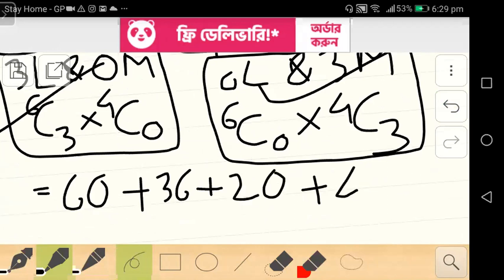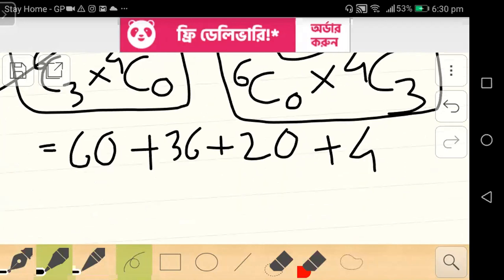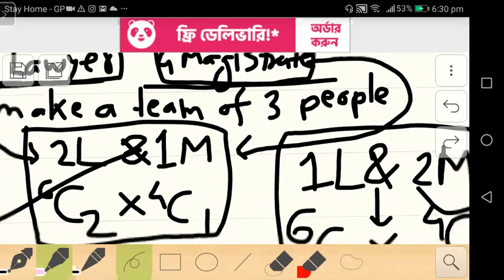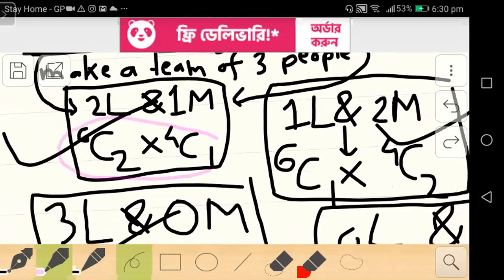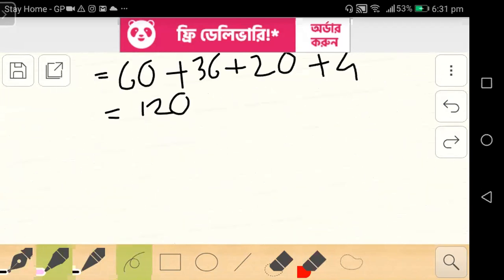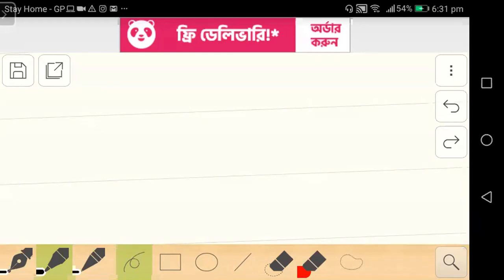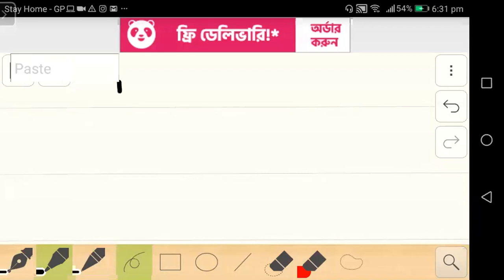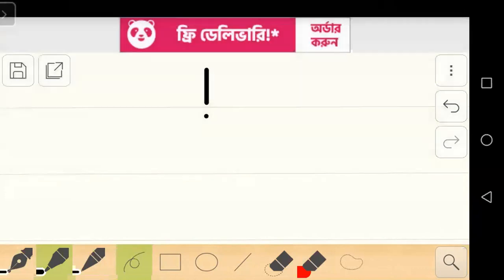O Level & AS Level Math l Class Lecture in bangla l Permutation & Combination 9